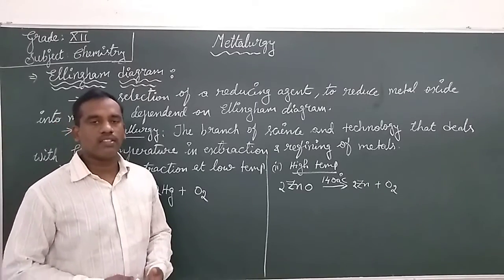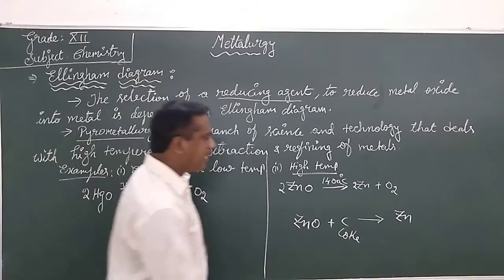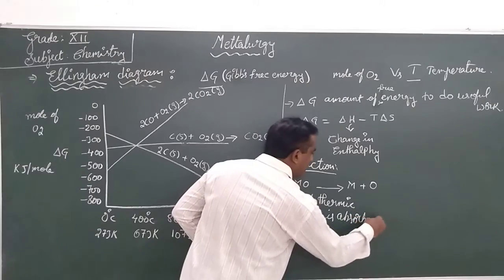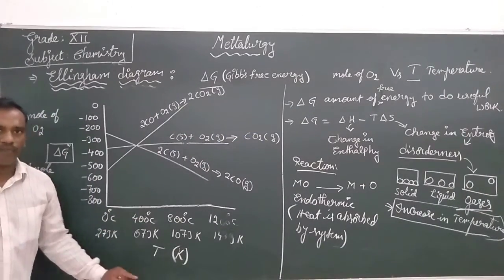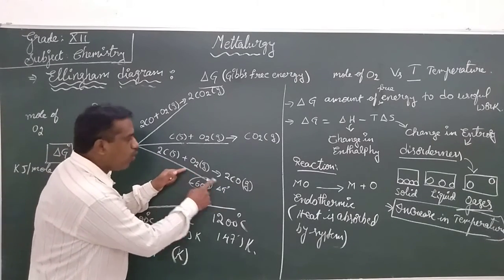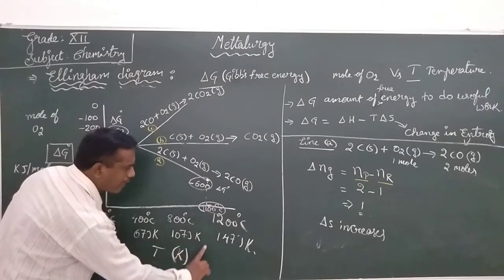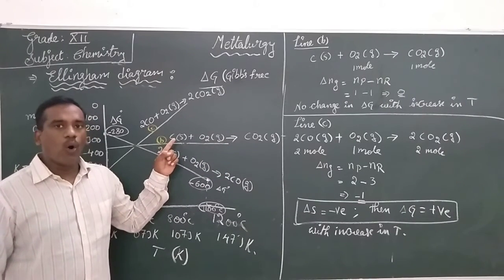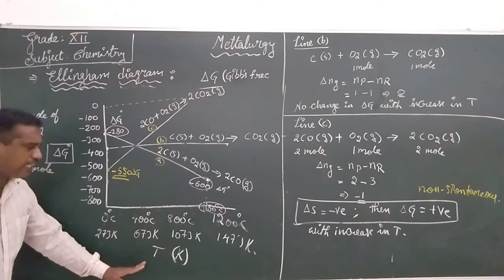Ellingham diagram P1 | L4 | metallurgy